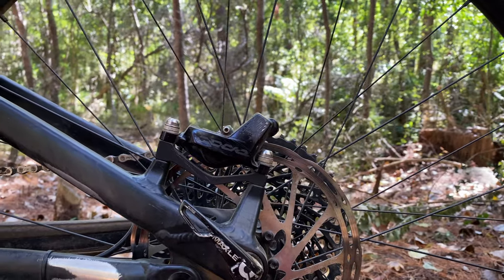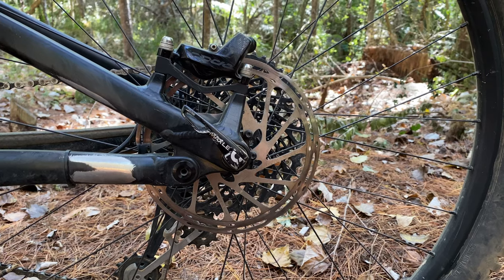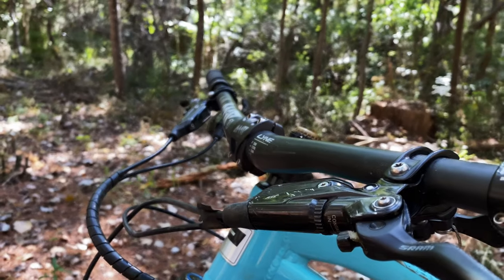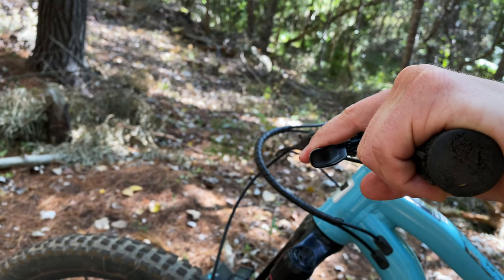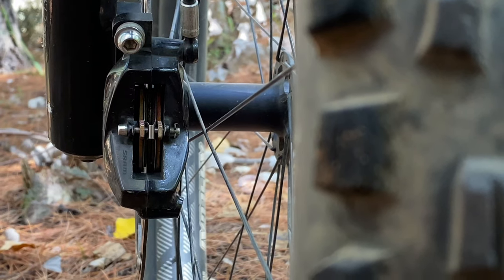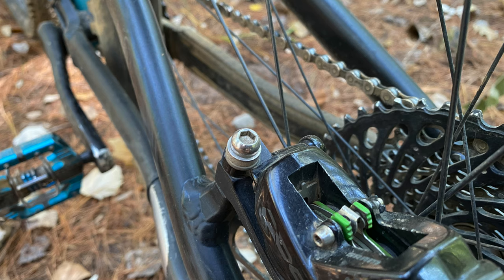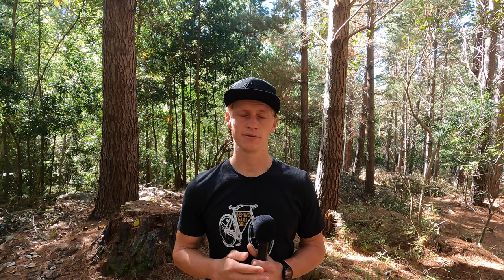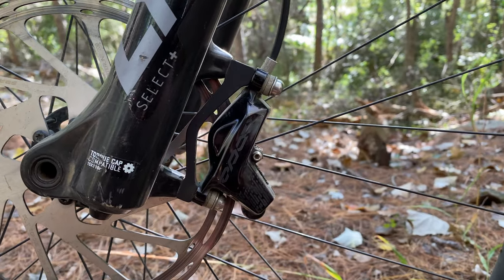TECH TUESDAY: GETTING MORE BRAKING POWER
POWEERRRRRR

Specifically, braking power. What are some adjustments that you can do to the braking system on your mountain bike to squeeze a bit more juice out of them? Let’s take a look and see what can be done in this week’s Tech Tuesday.